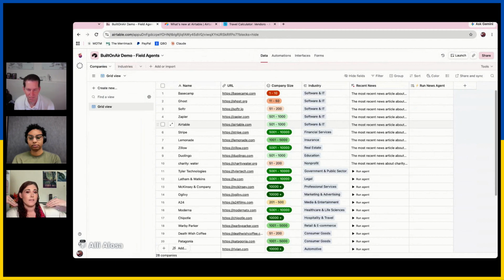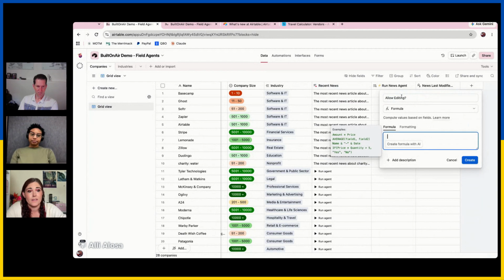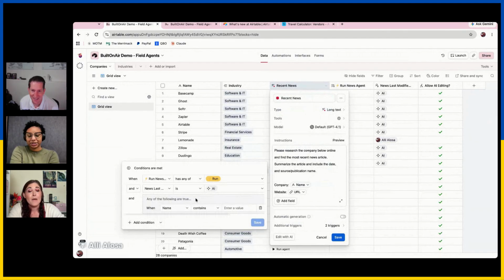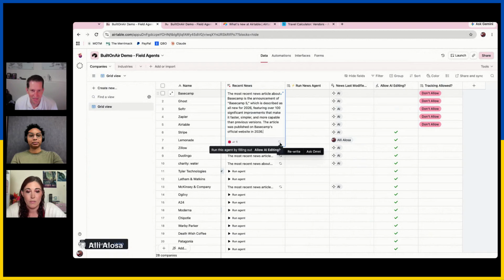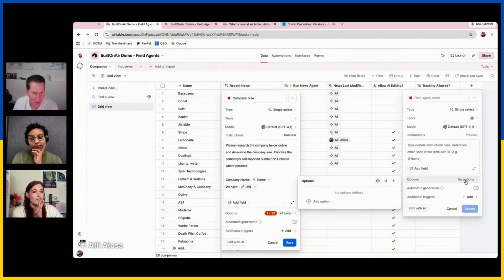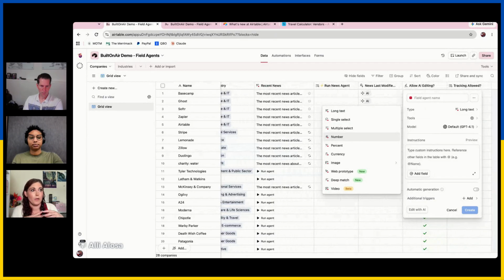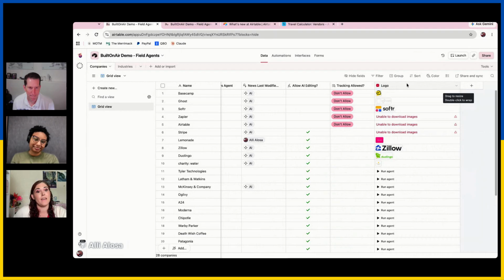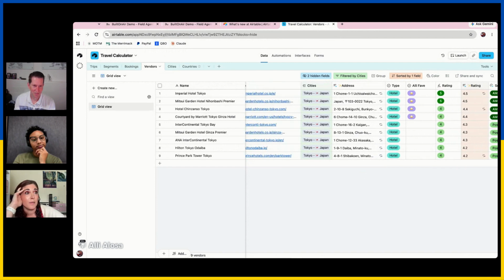AI Agent Logic: Preventing Overwrites and Exploring Output Types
The team explores advanced workflows for managing AI agents, specifically how to use formulas and triggers to prevent an AI from overwriting manual human edits. They demonstrate using "last modified" fields and custom checkbox logic to create a "global stopper" for automations.

They also dive into the various output types available for field agents, including single and multiple select fields, number formats, and image analysis for tasks like extracting data from receipts.

Finally, they demonstrate the utility of web-searching for images, such as company logos, and share a practical example of using AI agents to research hotel amenities and reviews for travel planning.
This is a clip from S25-E07 of the BuiltOnAir Podcast.

Chapters:
0:00 Start
01:05 Protecting human edits from AI overwrites
02:51 Using formulas to control AI triggers
11:44 Exploring AI output types and image analysis
12:36 Finding company logos via web search
16:23 Real-world use case: AI for travel research